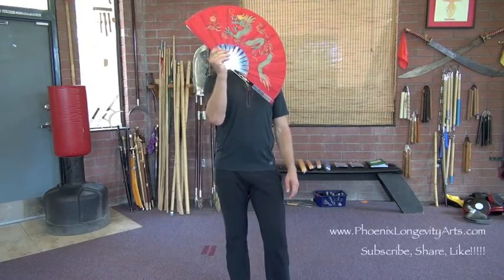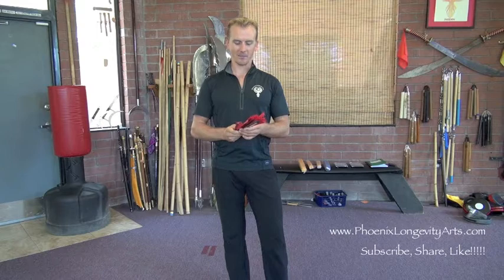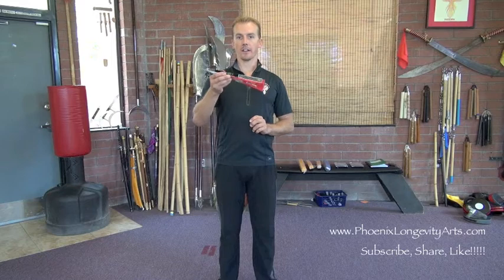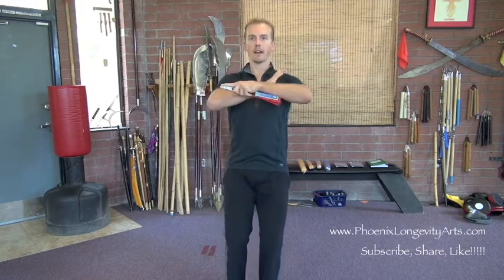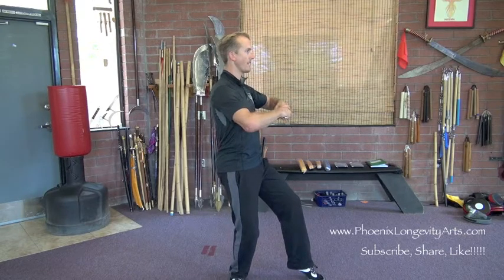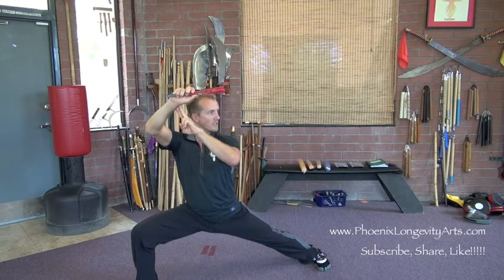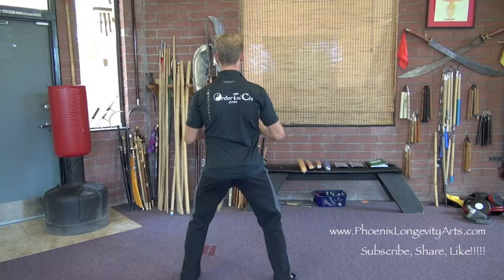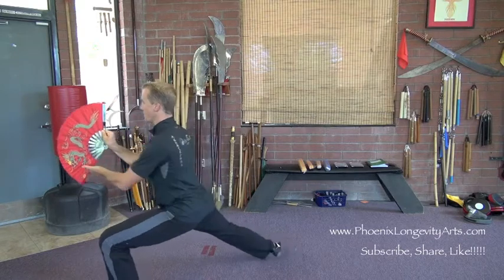Tai Chi Fan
Tai Chi Fan from the Chen Tai Chi Style.